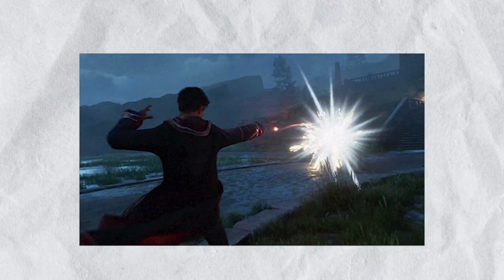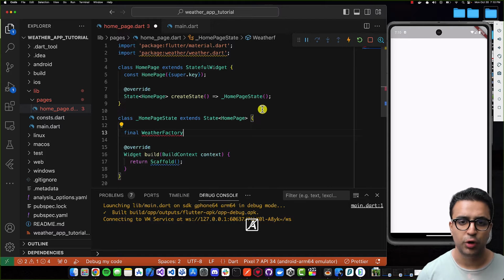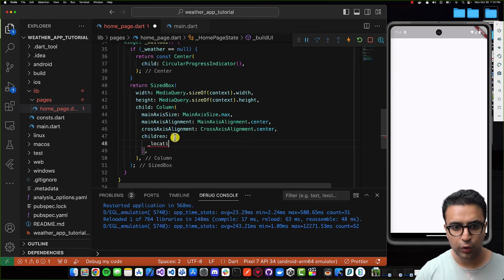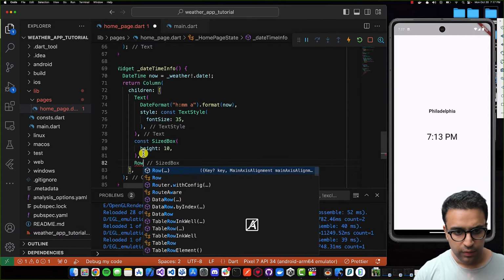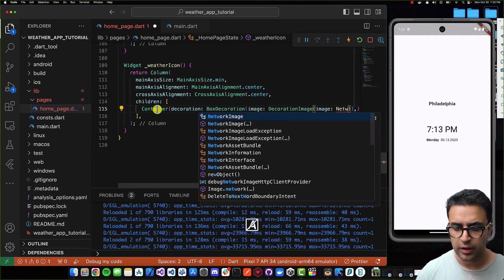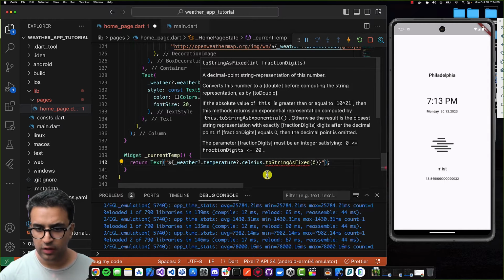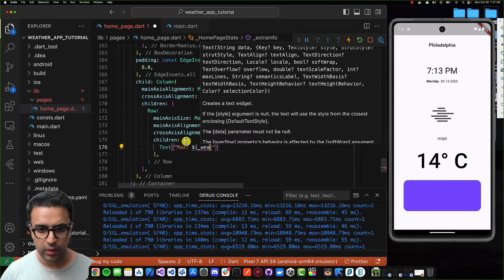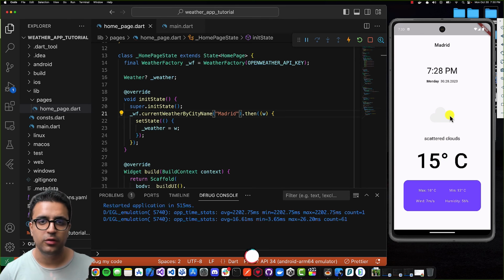Flutter Weather App Tutorial | OpenWeather API Weather App Flutter | Tutorial For Beginners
In this video, we will be creating a weather app using Flutter. We will use the weather and intl packages to create our Flutter application. We will be using the OpenWeather API to get information regarding weather at a specific location. Moreover, this tutorial will show you how to display information such as temperature, humidity, wind speed and other relevant weather and climate information within Flutter. This guide will help you setup and navigate through the process of creating a simple weather app using Flutter. This is an excellent guide for beginner Flutter developers.